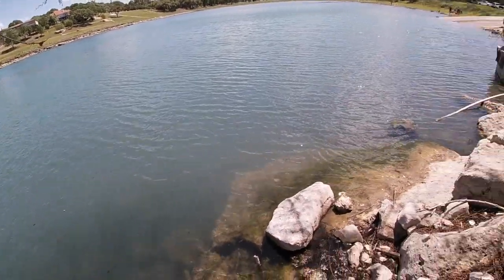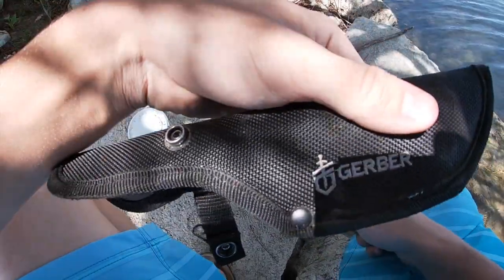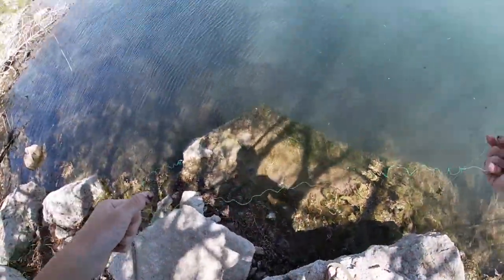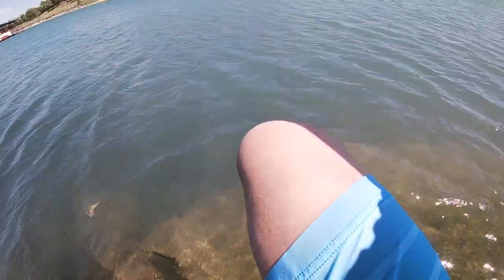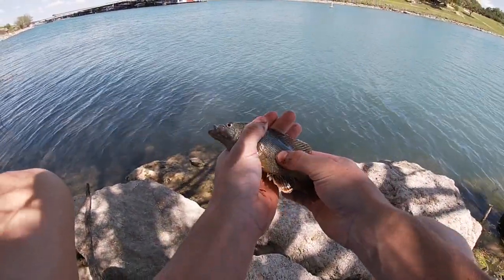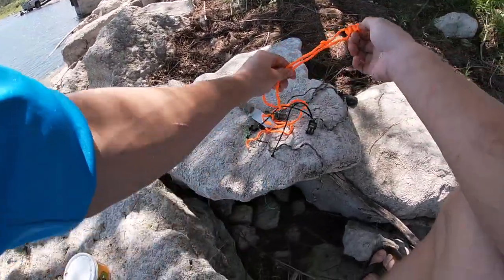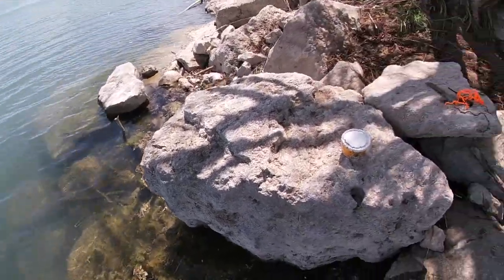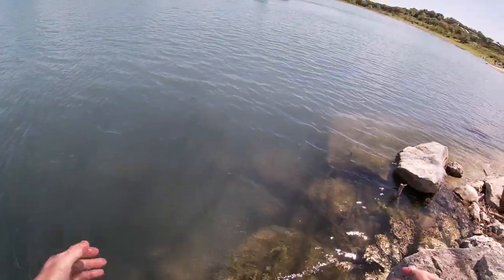Survival Bracelet Fishing Challenge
This video is about Survival Bracelet Fishing Challenge